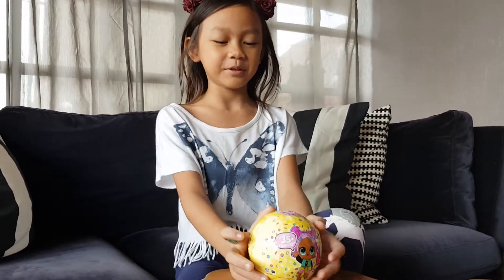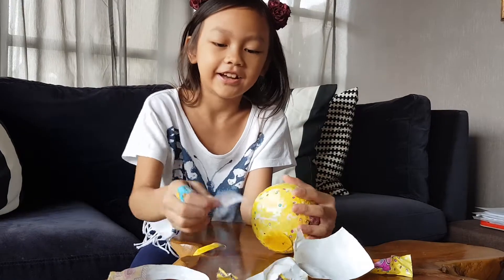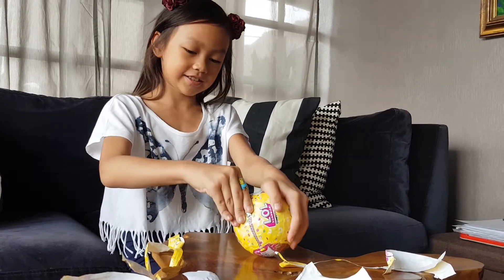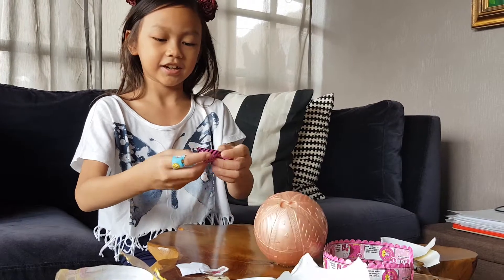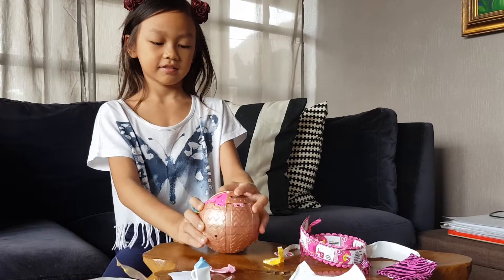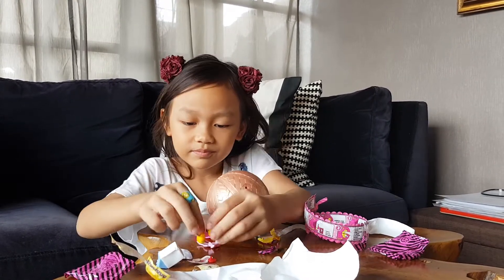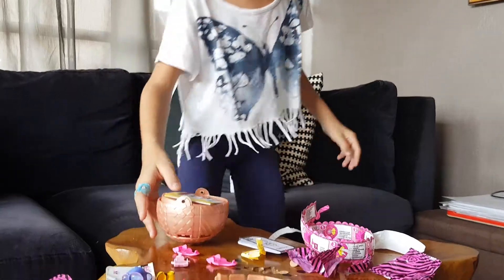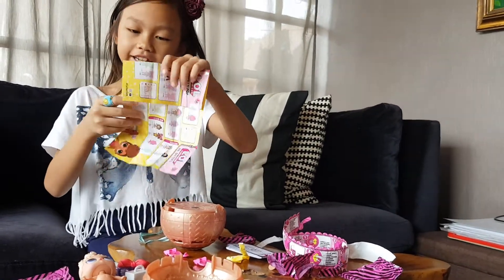Unboxing lol CAN DO BABY ultra rare suprise confetti pop series 3